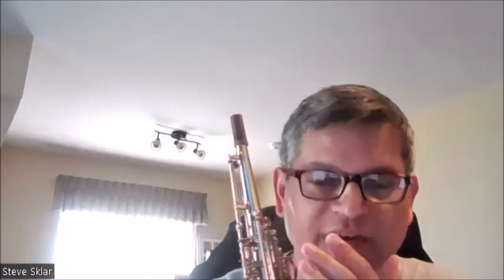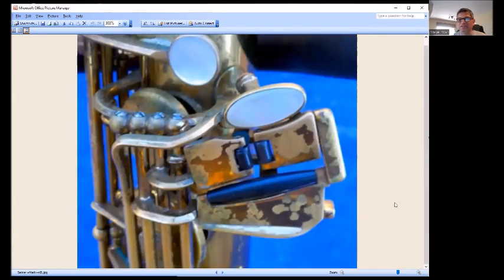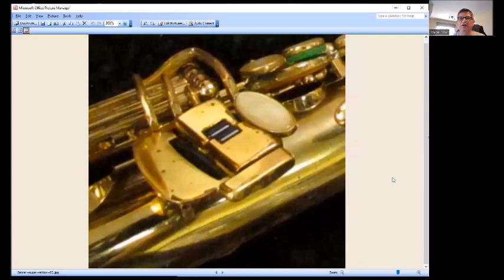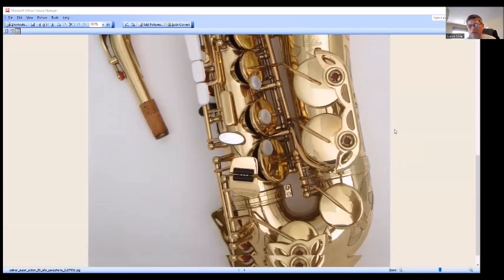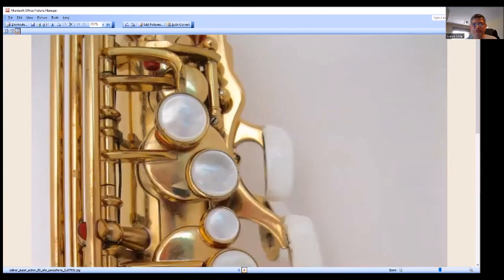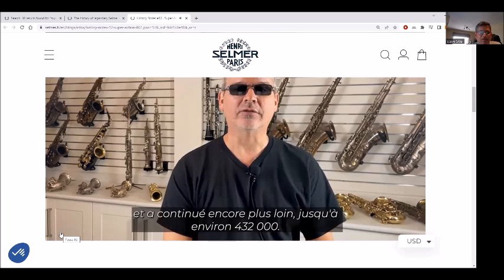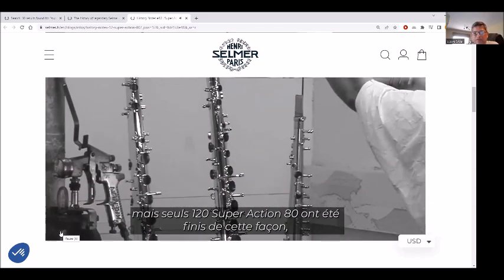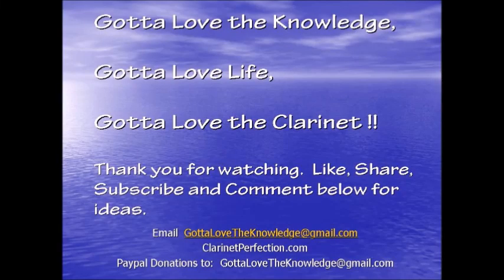Selmer Paris Super Action 80 (Serie I), History of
The History of the Super Action 80, it's roots from the mk VII, it's new features.

00:00 Welcome
00:13 Introduction
00:51 mk VII to SA80
01:45 SA80 changes
02:06 Table Key changes
04:40 Spring Loaded Slugs
05:29 SA80 visual
06:14 Emblem
06:34 Emgraving
07:14 Selmer Fr website
10:56  VI sop a SA80 sop ?
11:25 Thumbs Up, Like and Share
11:32 Thank You